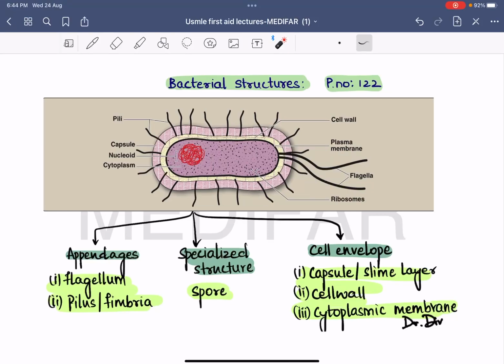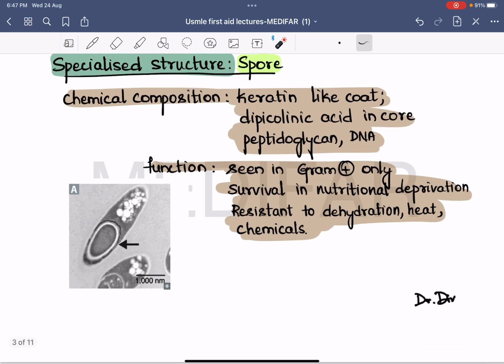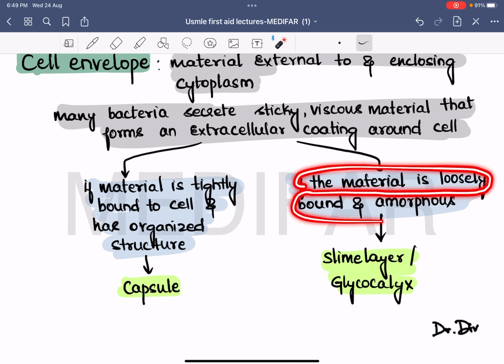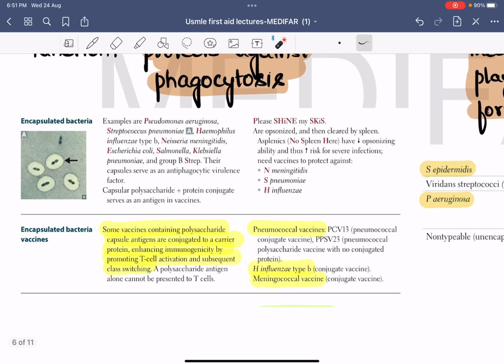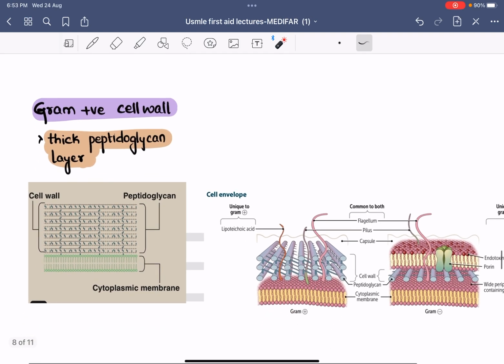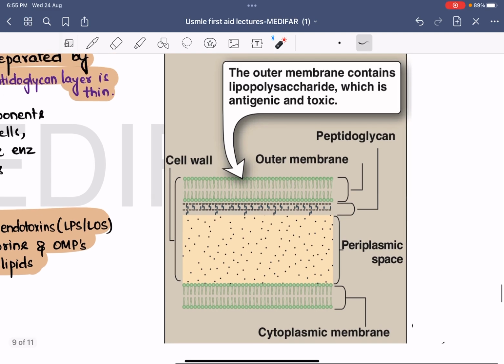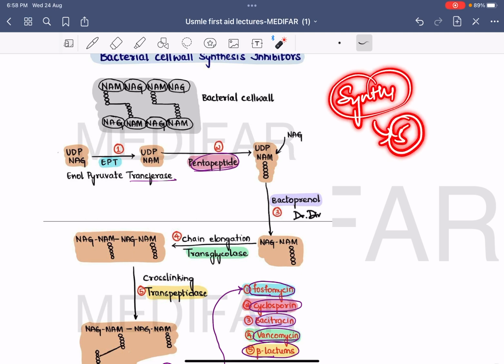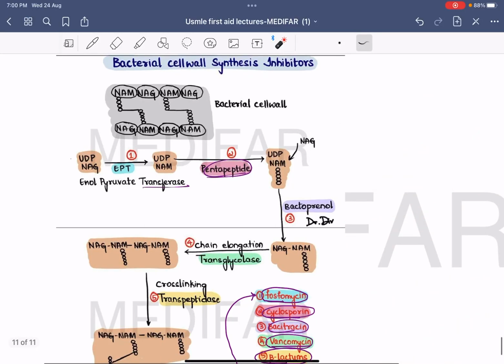bacterial structures:usmle step1 firstaid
neetpg#fmge